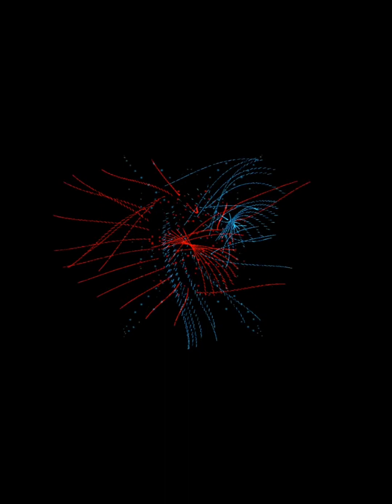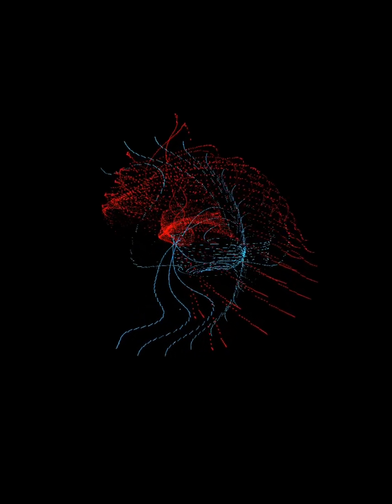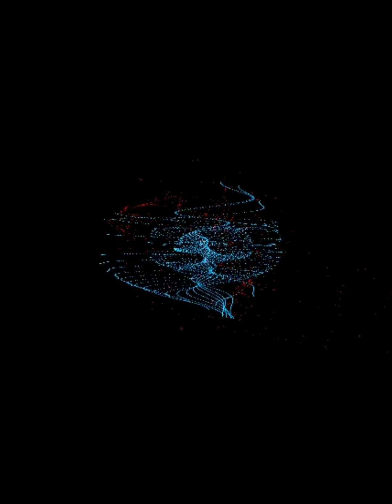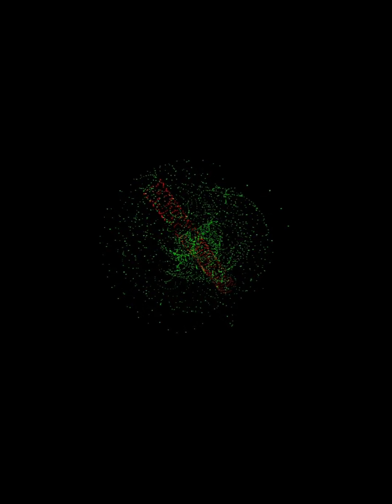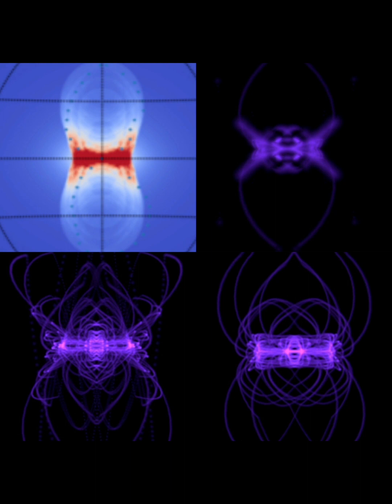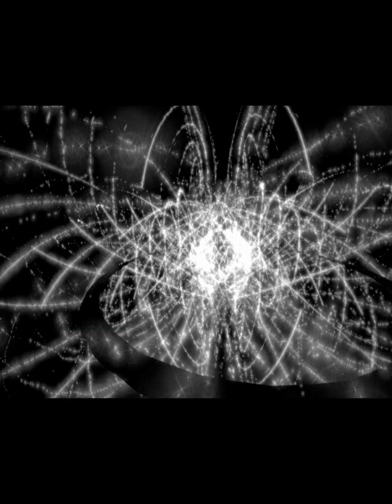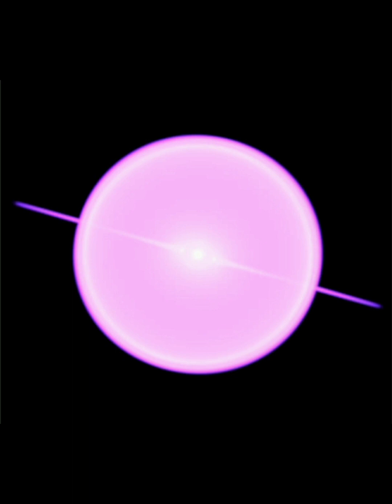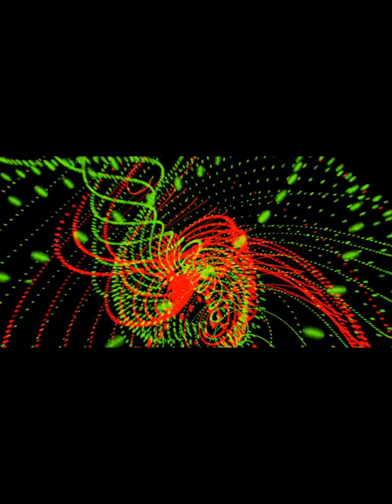FERMI BUBBLES, BLACK HOLE MIRROR, QUANTUM GRAVITY FROM 0 DIMENSION